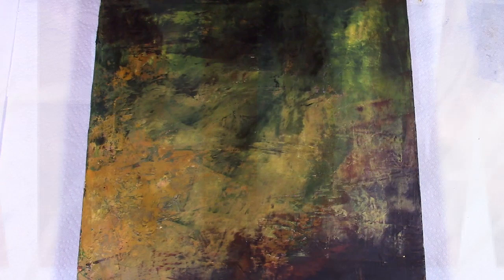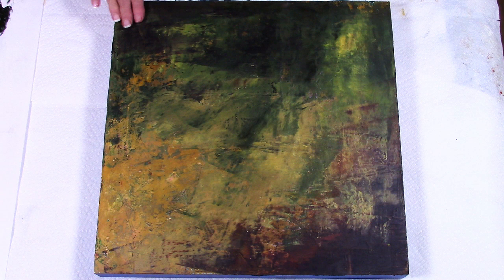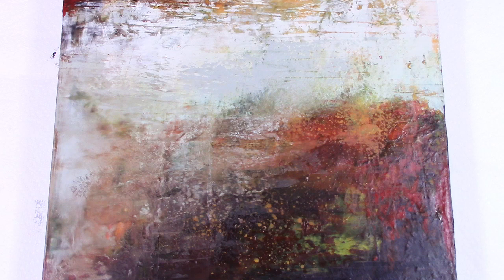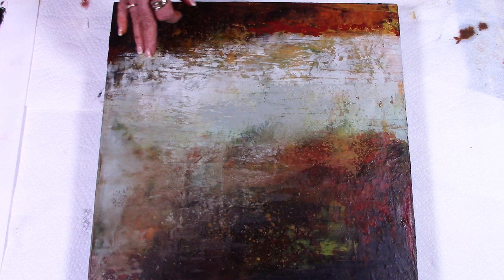Abstract Art-Layers of Green-ColdWax Oil Demo Lisa Boardwine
#83-Abstract Art-Layers of Green-ColdWax Oil Demo Lisa B. Boardwine
Today I am layering different greens on a panel, to let the history show through! Hope you will join me in the studio today!